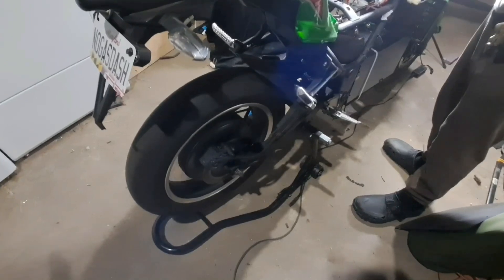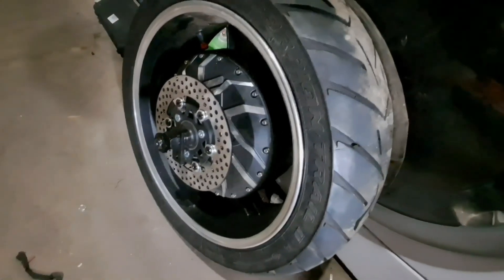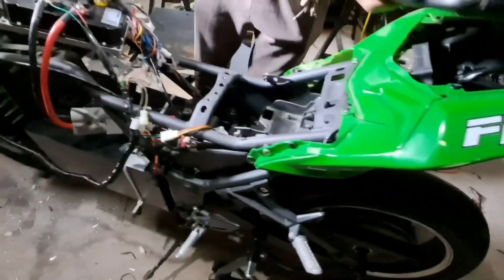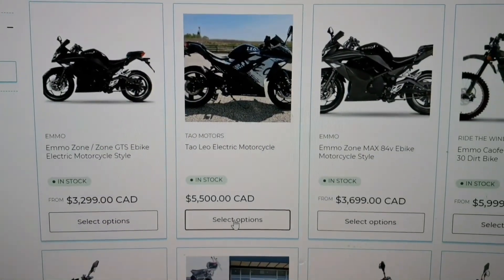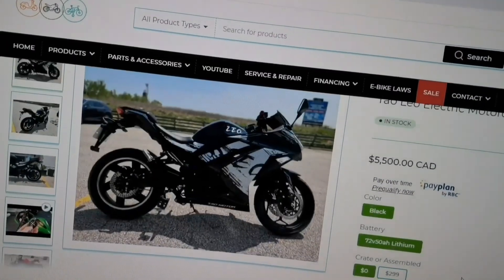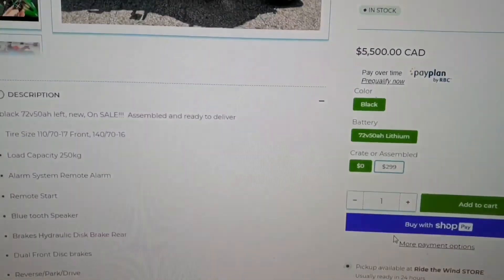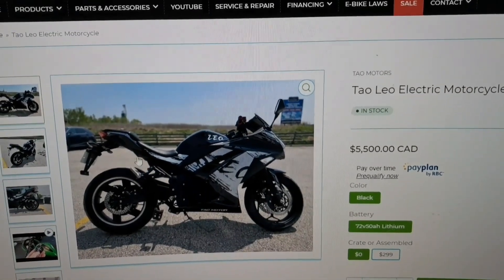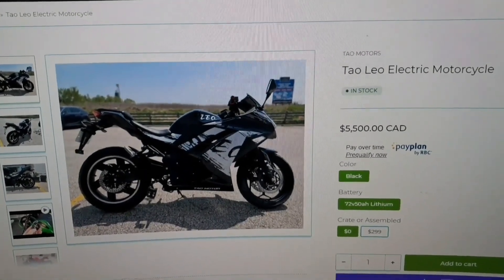My Modified RZ by Fly Ebike aint no where near done, Ive declared it Best Bang for The $ Emotorcycle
Im completely in Love with this Emotorcycle, it may not be strictly a Fly Ebike thing but Full size Emotorcycles period. I wanted to do a full Petrol conversion, just so happen Fly Ebike had a offering that made it easy to upgrade at a very low cost. I bought My RZ Brand New with no battery. It listed for $1300 that way. After shipping and tax it was $1899 to my door. I already had a few packs just to get it going and an older DIY pack. I had several controllers to play around with, all of them better than the stock and now Im currently running a BAC8000 because its the Most efficient. My plans are to run 26s 96v Possiblyu 30s thats 108v which will give me a high top speed and I will have had done all that for under 10K. It dont get no better than that when a Zero is like 20K and I should have similiar or better expieriance at that point.